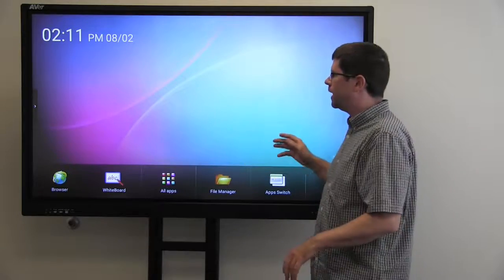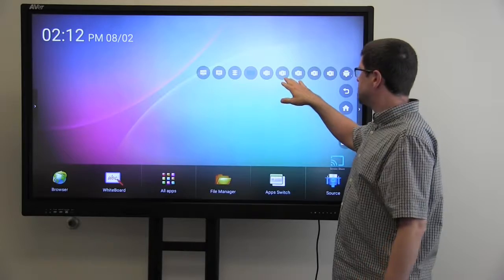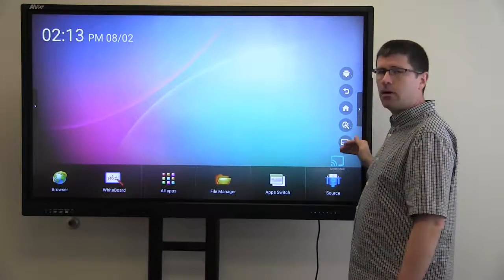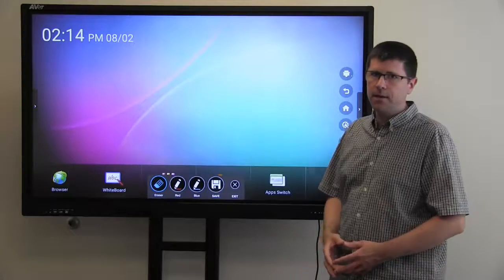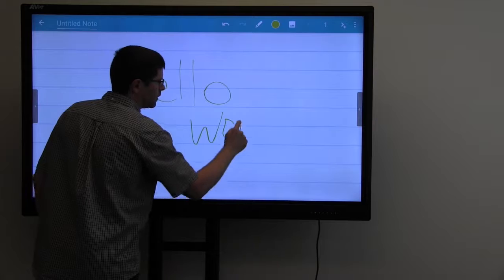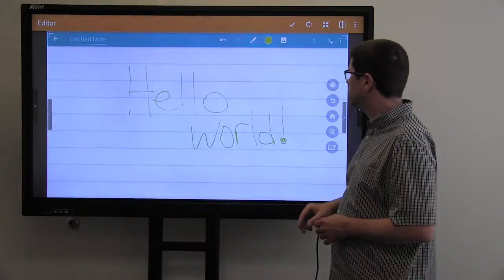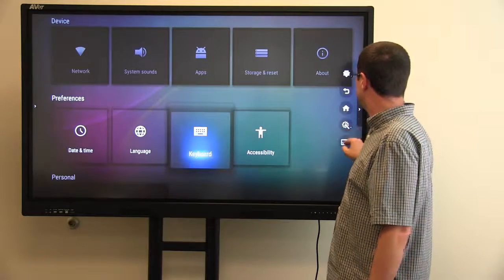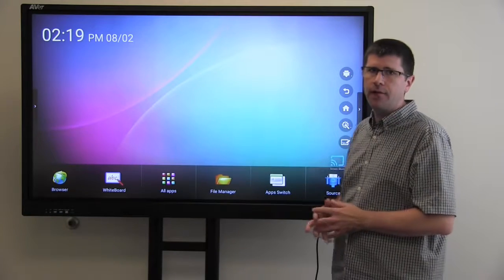06-The Fly Out Menus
On the left and right side of the home screen, there are fly-out menus.  These menus offer several important options for accessing settings and other features of your IFP.  You will learn about these features during this presentation.